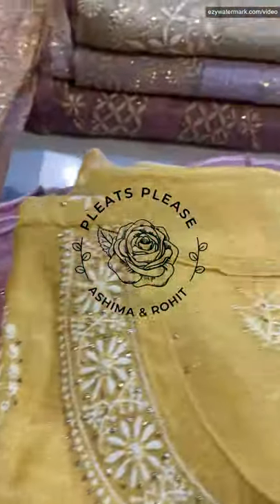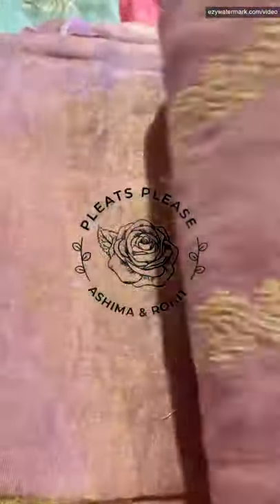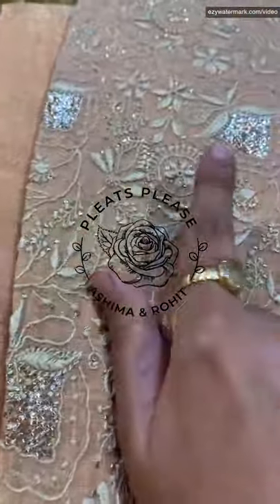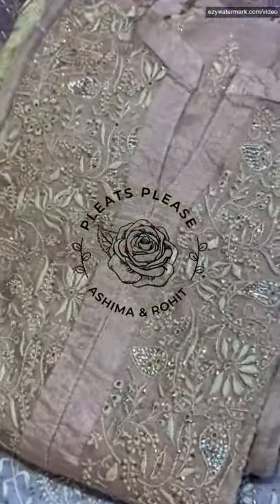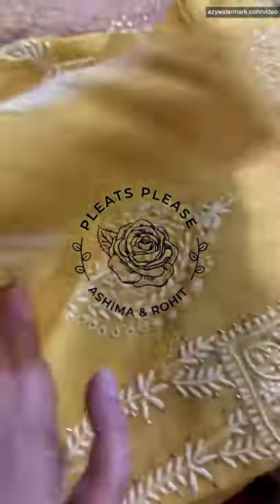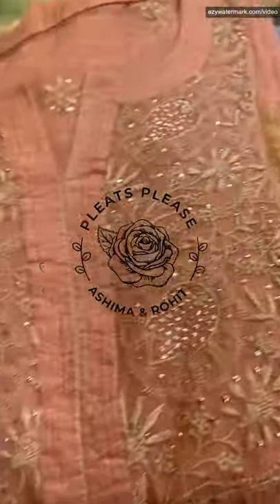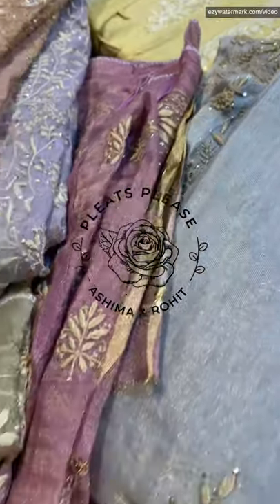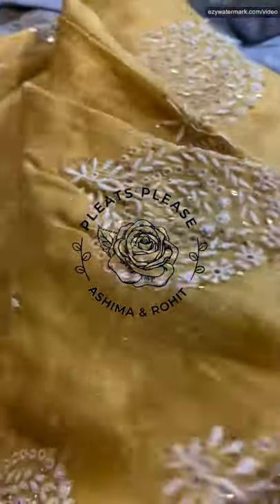Pure tissue’s chikankari sets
Book your fav pure tissue chikankari ensembles